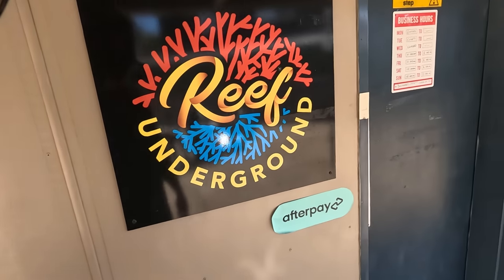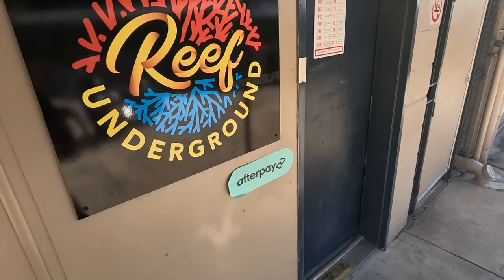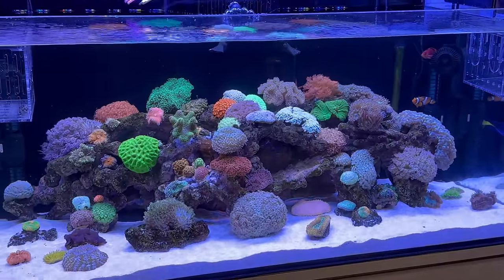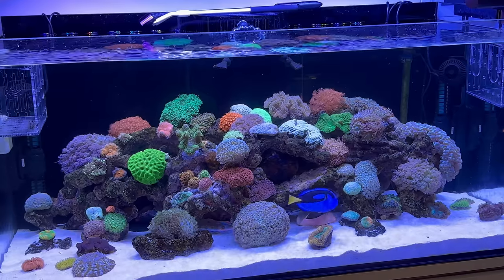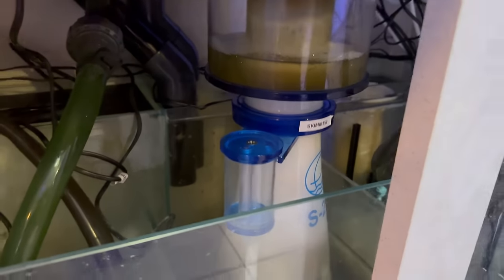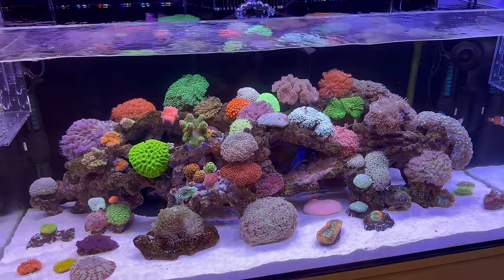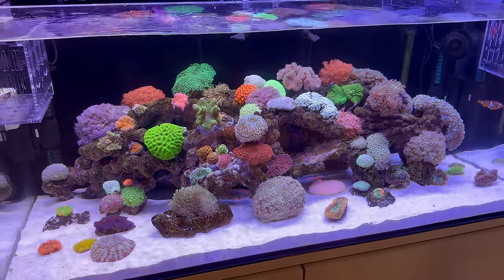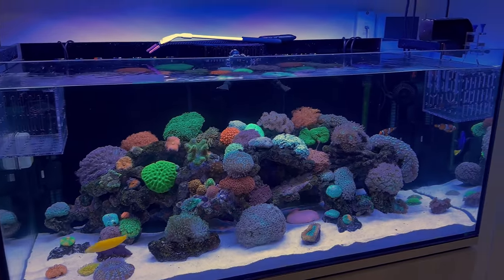Showing up at Reefer's Homes Episode 2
Today I took a ride to visit Brett's awesome "Goniopora Heavy" Aqua One 400 reef aquarium. In these videos I will also do a Par Test with the ITC Par metre and see if some tweaks could be made to the Light Schedule. Brett wanted to increase the blues and see more of the fluorescent colours. Unfortunately his light was not talking to the wifi and this wasn't possible on this day. Good news, I since found a solution and will return soon and reprogram the lights.

Thanks for the Tank Tour Brett!